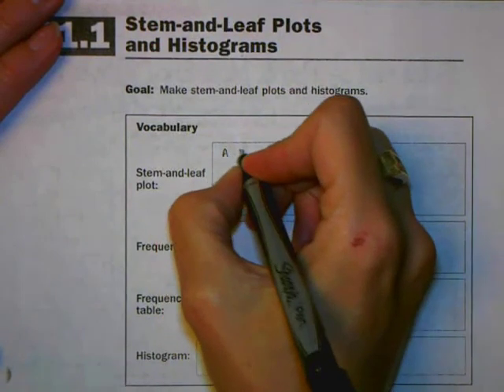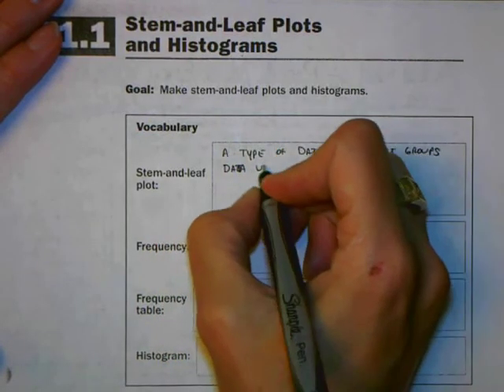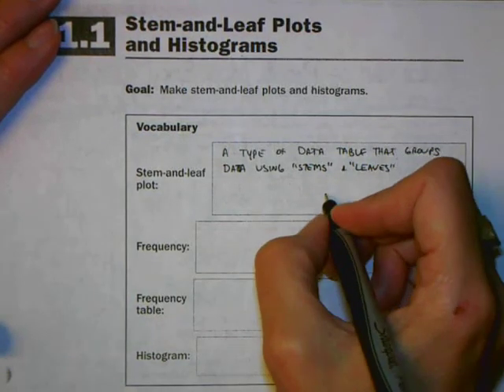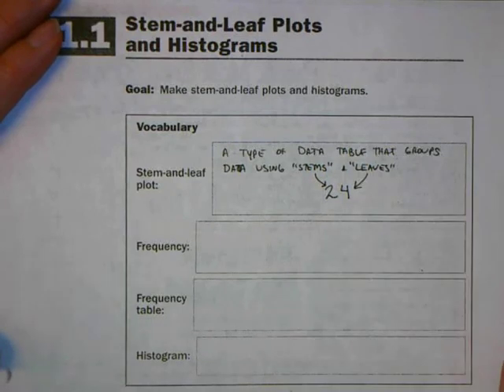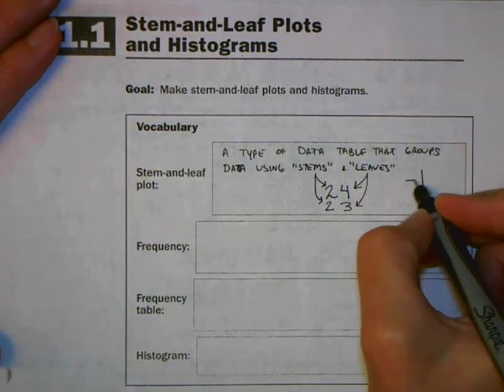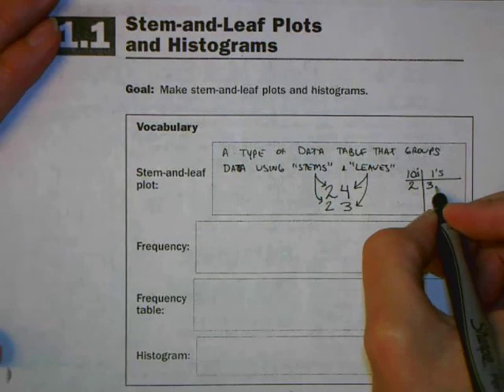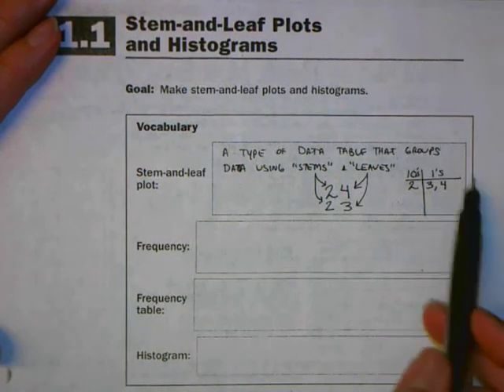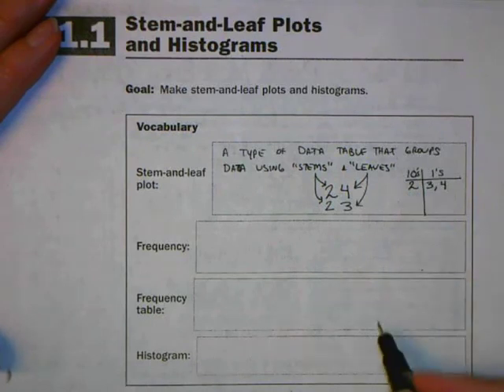pre alg freuency tables